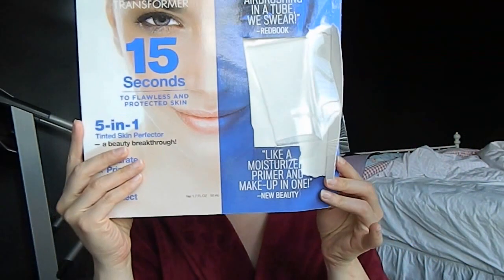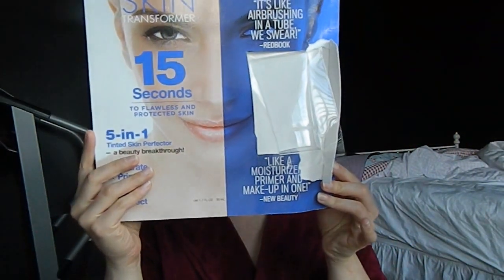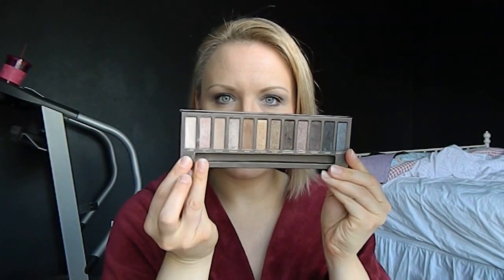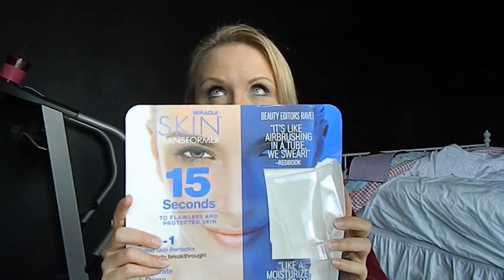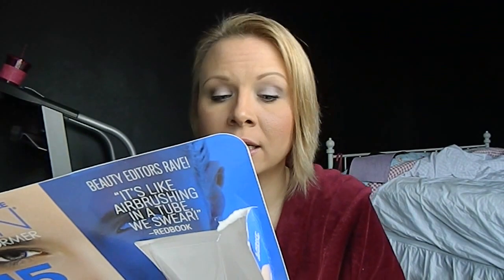Demo and Review: Sarah McNamara Miracle Skin Transformer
The Miracle Skin Transformer is available at Sephora for $48 (of if you are lucky can find it at Costco for $29.99 - but I only saw Light and Medium there):